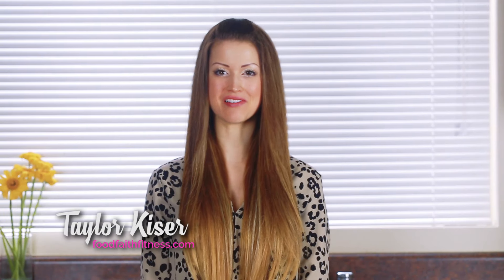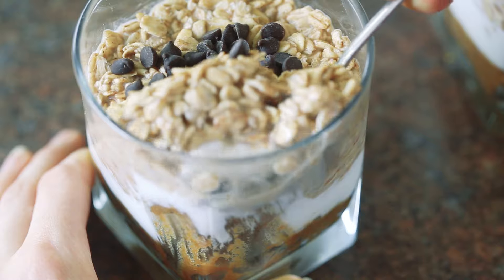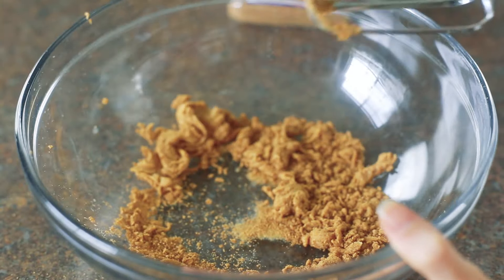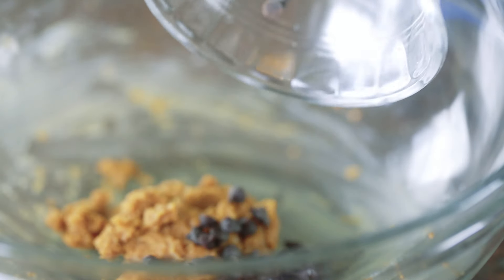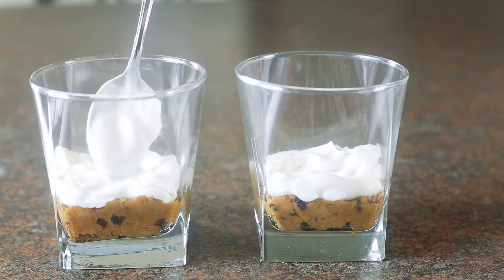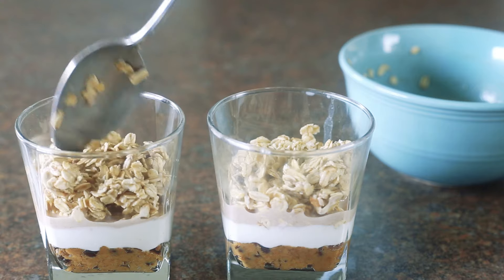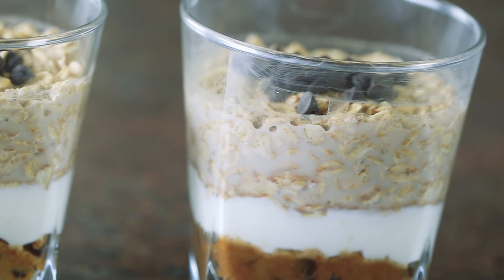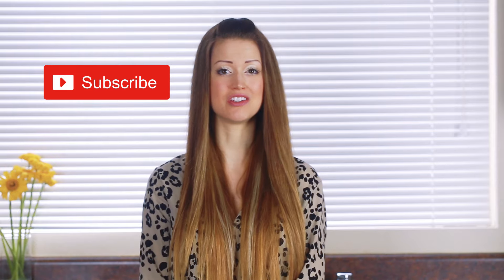How to Make Cookie Dough Overnight Oats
How to make cookie dough overnight oats that are simple and protein PACKED!